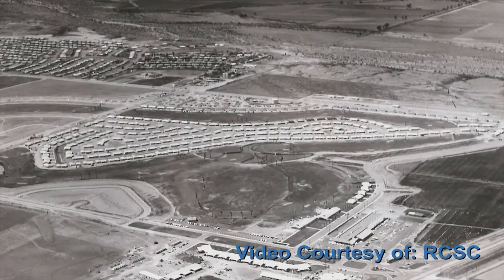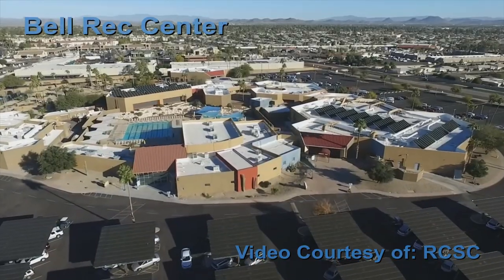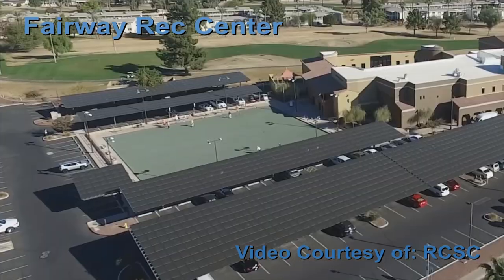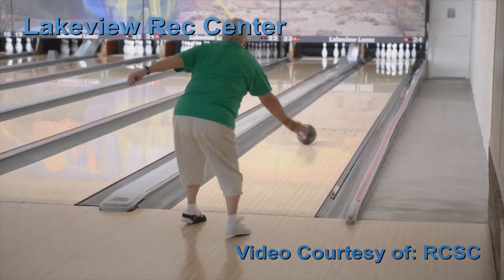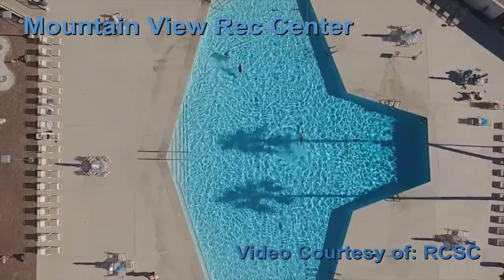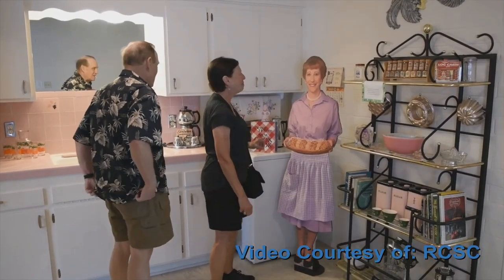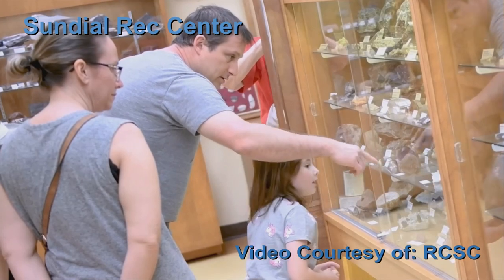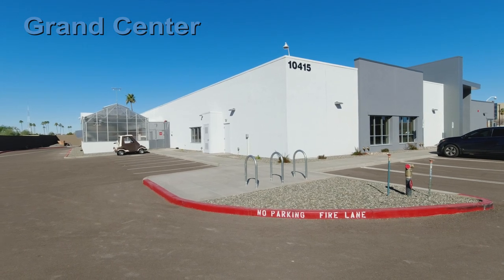Sun City Az Recreation Centers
Sun City Az Recreation Centers.  An overview of all 8 recreation centers in Sun City, Arizona and what you can do at each one.  Activities include swimming, fitness center, tennis, bocce, lawn bowling, pickleball, billiards, shuffleboard, miniature golf and many clubs for crafts, dancing, fitness, hobbies and games. There's something for every interest here in Sun City, Arizona!

To get a list of all the activities, recreation centers and clubs in Sun City, click this

I’m a Realtor® in Sun City, Arizona with My Home Group Real Estate.    I’m a resident of Sun City, animal lover, tech nerd, and former TV news producer/editor.  Making videos for real estate is a way I can blend my love of real estate, Sun City, and TV skills into something that will help people who are interested in buying and selling in what is commonly known as the first retirement community in the nation.

Please let me know if you’d like to see a particular kind of video or if you have any questions.